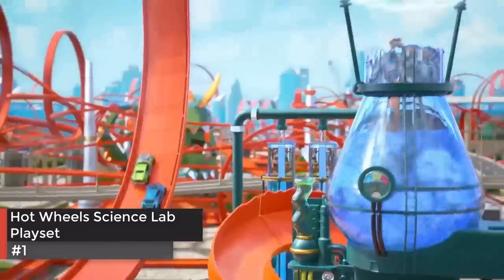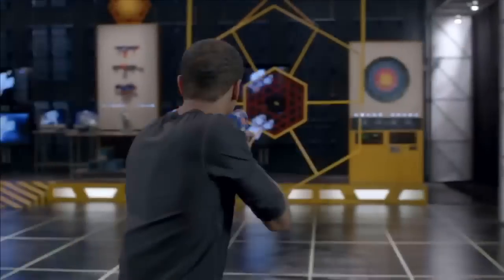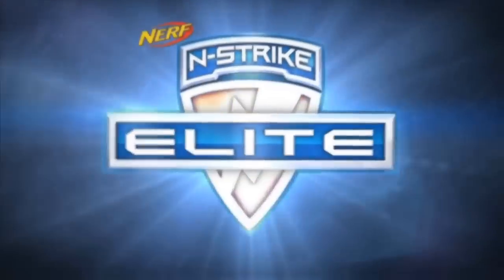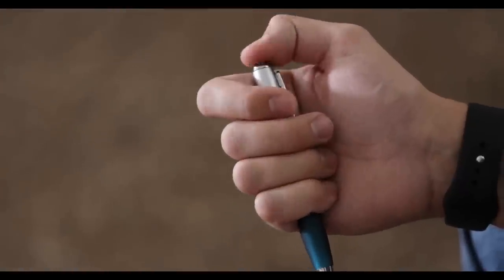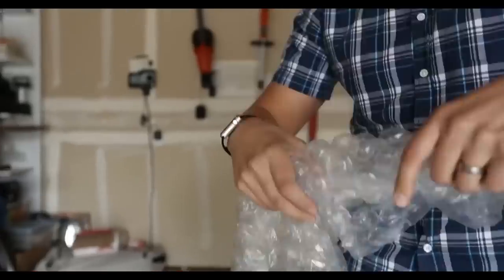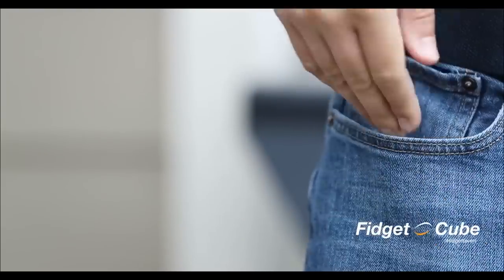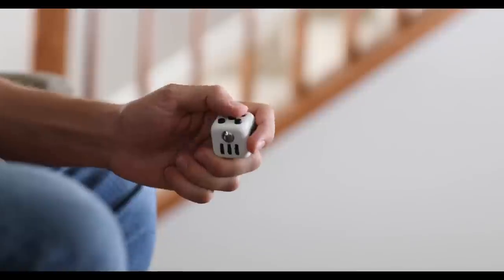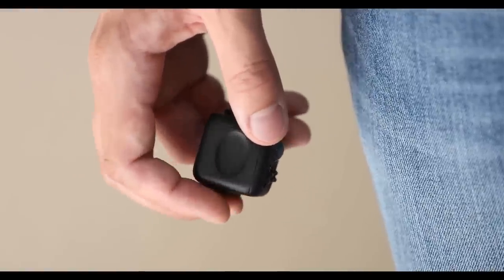5 Cool Toys You Can Buy on Amazon in India Part #1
In this video, here we have listed some 5 best cool new toys for kids available at amazon india right now. So let's get started.

Product Link (Amazon):

1. Hot Wheels Shifters Color Splash Science Lab Playset
2. Funskool Nerf N-Strike
3. Beyblade Metal Fusion
4. Kayos Anti Stress Fidget Cube
5. Fidget Spinner Tri-Spinner